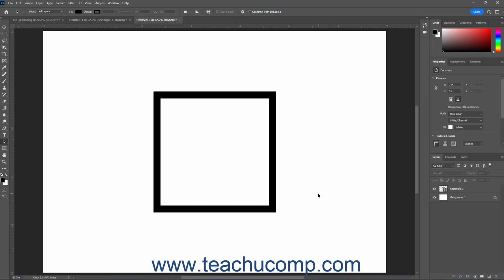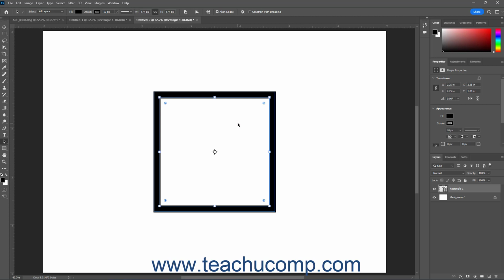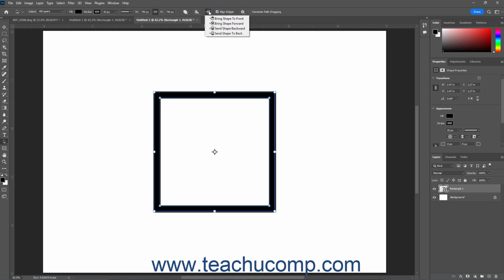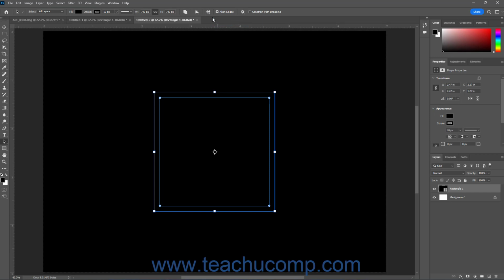Learn How to Arrange Paths in Adobe Photoshop: A Training Tutorial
This Photoshop tutorial video shows you how to arrange paths and shapes in Photoshop, which changes how paths and shapes overlap each other. This video is from our complete Adobe Photoshop training, _Mastering Photoshop Made Easy_ ™.